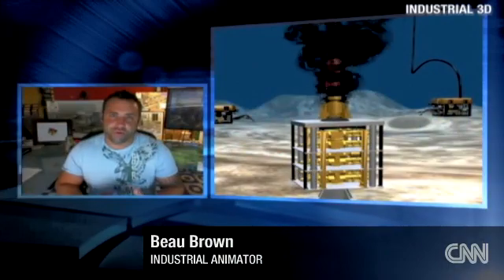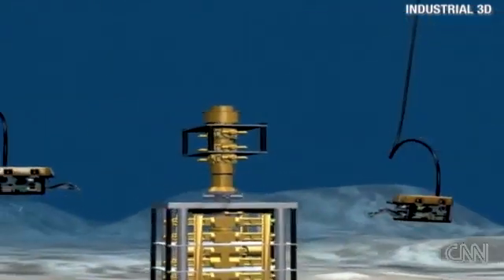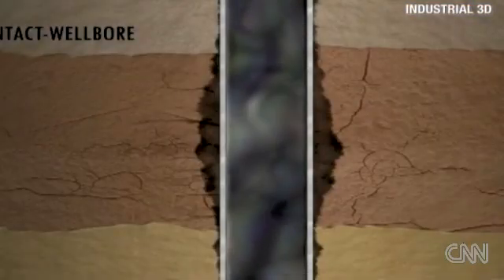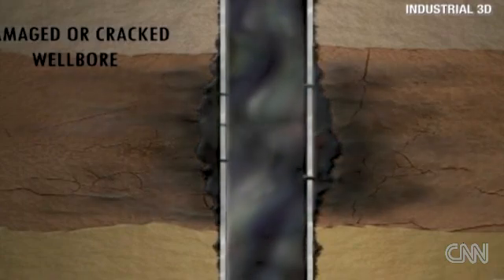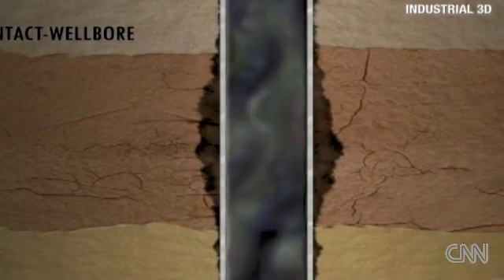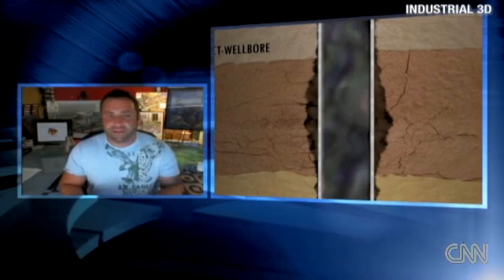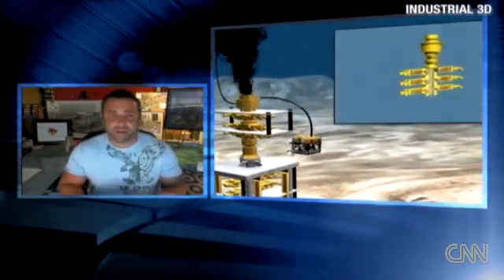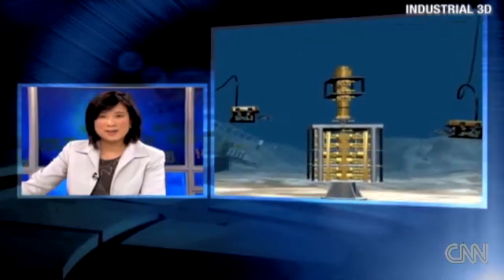3D Animation of BP Capped Well During Deepwater Horizon | Oil Spill Animation | Offshore Animation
Beau Brown At Industrial3D explains animations on CNN that show how BP capped the well and a hypothetical worst-case scenario in the BP Gulf Oil Spill.

During the BP Horizon Gulf Oil Spill, CEO of Industrial3D, Beau Brown created oil and gas animations for CNN to give understanding to the world as to how to stop the gulf oil spill.

At Industrial3D, we specialize in industrial animation and technical illustrations. Industrial animator Beau Brown and his team of 3D animators provide 3D creative media services for the industrial world: 3D technical animation, 3D illustration, 3D graphics and Virtual Reality.